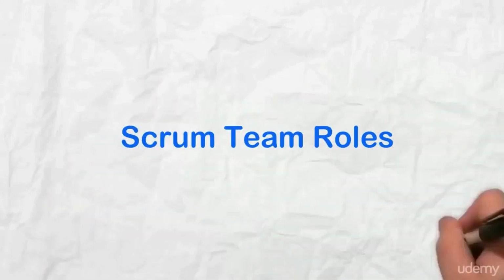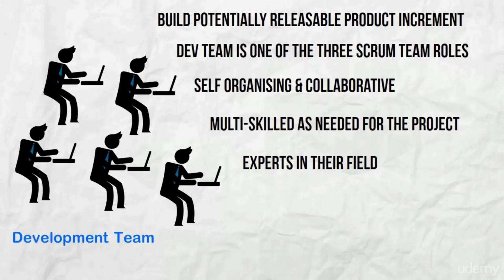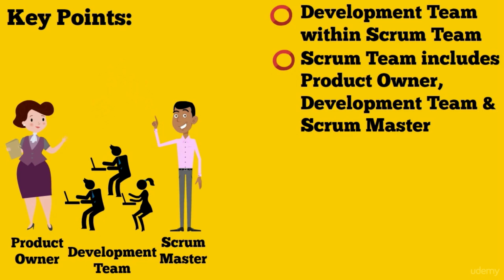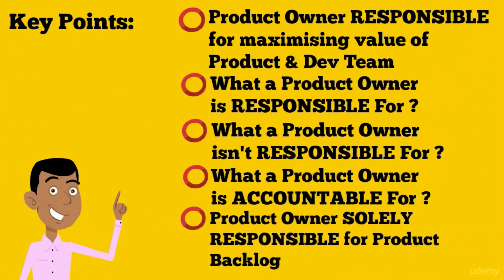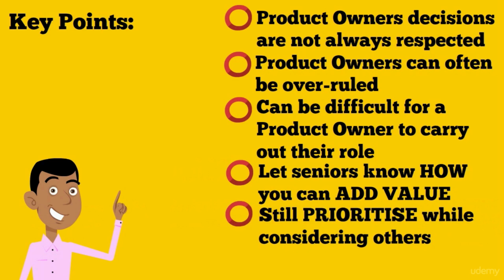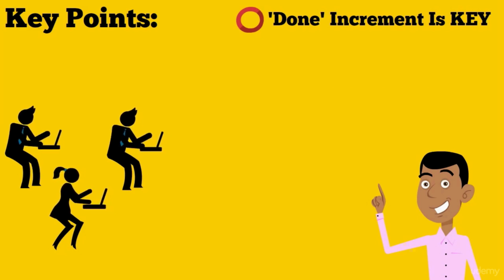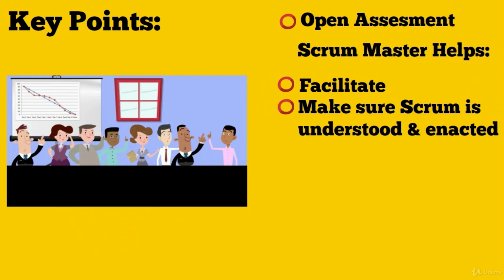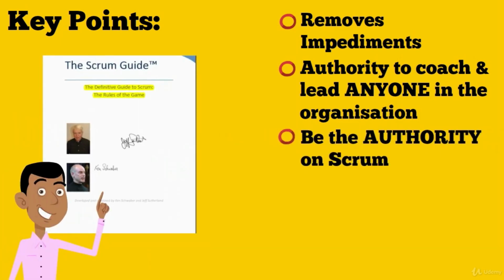Scrum Roles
PMI.ORG
PMI DASSM  DASM

SCALEDAGILE.COM
SAFe 6 Agilist (Leading SAFe)
SAFe 6 POPM
SAFe 6 Scrum Master
SAFe 6 Practitioner
SAFe 6 Advanced Scrum Master
SAFe 6 DevOps
SAFe 6 LPM
SAFe 6 Architect
SAFe 6 RTE
SAFe 6 SPC
SAFe 6 APM
SAFe 6 Govt.

SCRUM.ORG
PSM1
PSM2
PSPO1
PSPO2
PAL I
PSK
SPS
PAL-EBM
PSU I
PSD I

Scrum alliance CSM CSPO

ICP-ACC : Agile Coach

AgilePgM Foundation
AgilePM Practitioner

EXIN Agile Scrum Master

All Possible ...